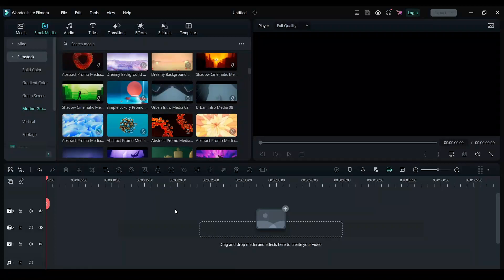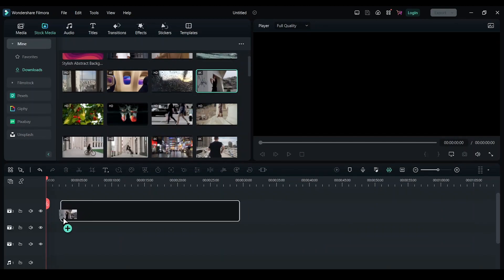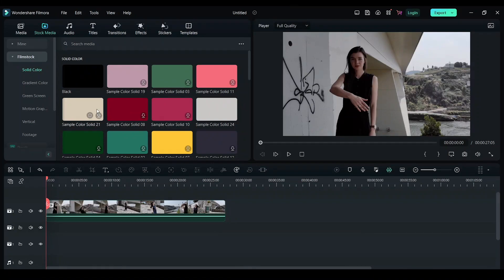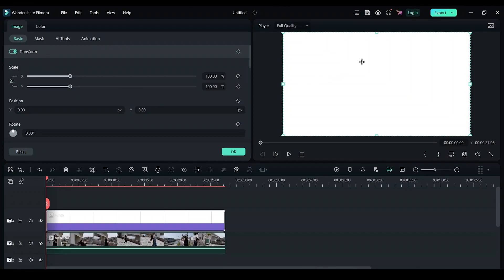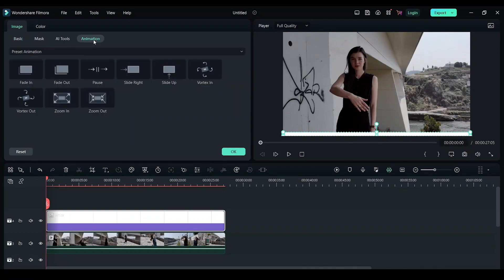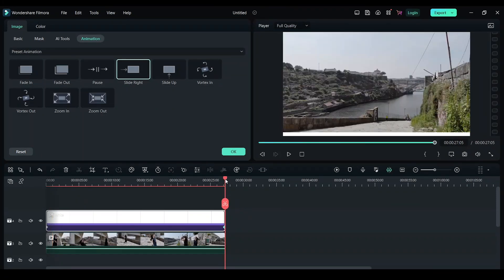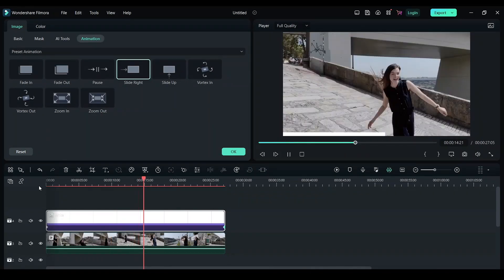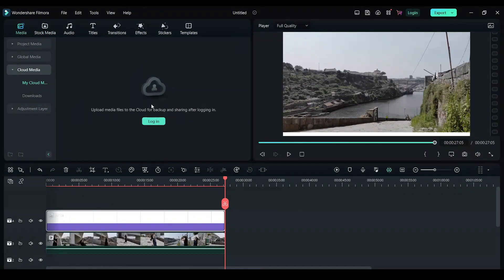How To Get Progress Bar Animation In Filmora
Learn how to create a dynamic progress bar animation in Filmora with this easy-to-follow tutorial. Elevate your video editing skills!